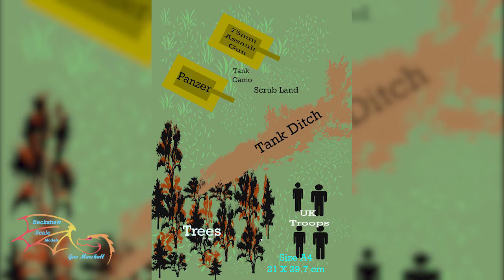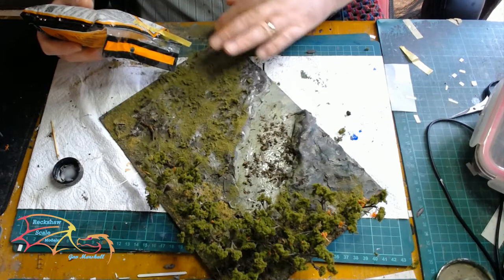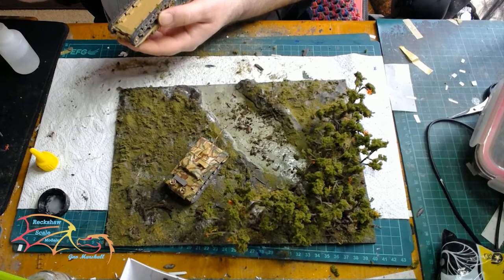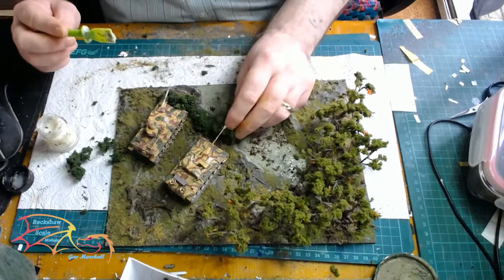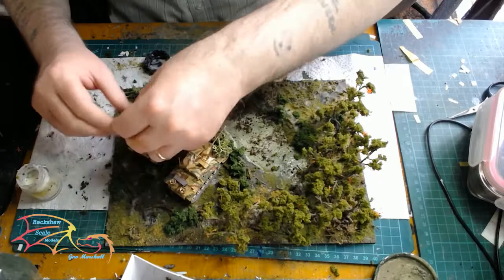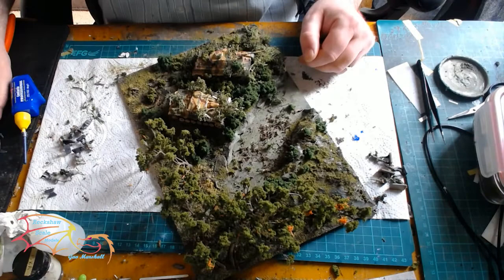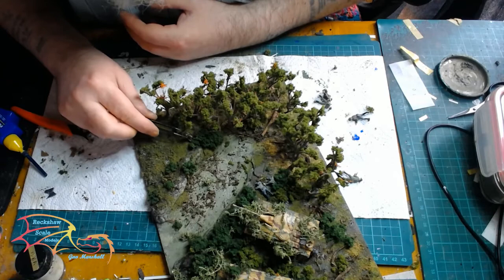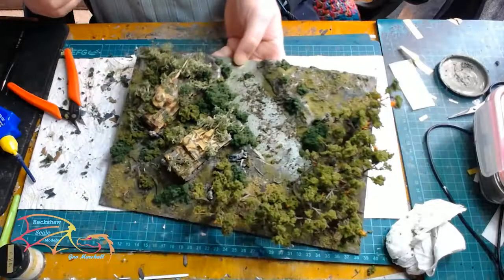Ambush Diorama part 2 Scale 1/76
In this final part of the diorama, I'm putting the finishing touches to the base and placing on the tanks, German & British troops.